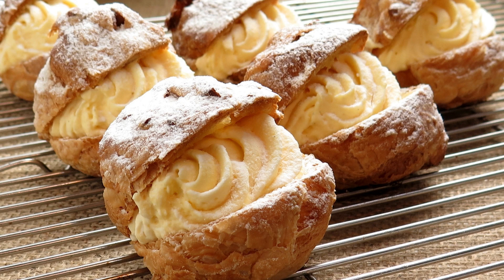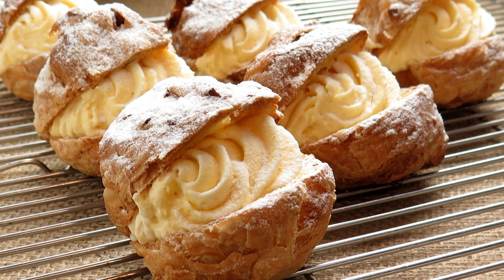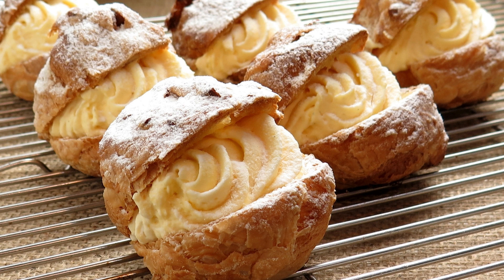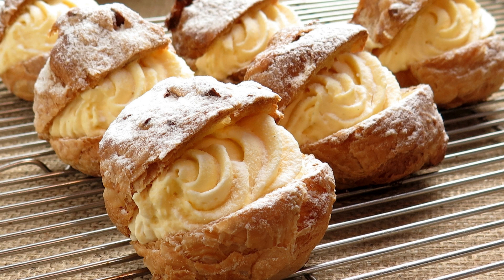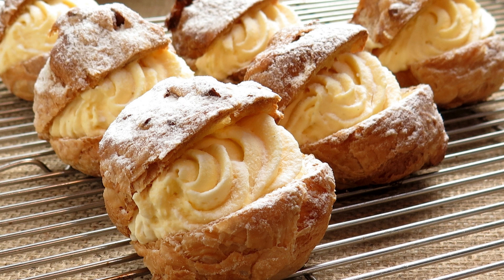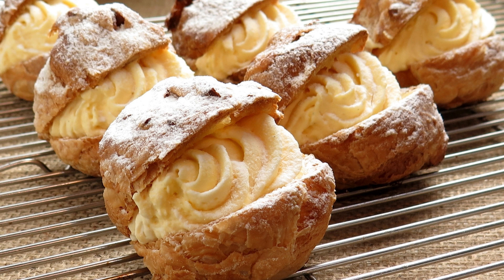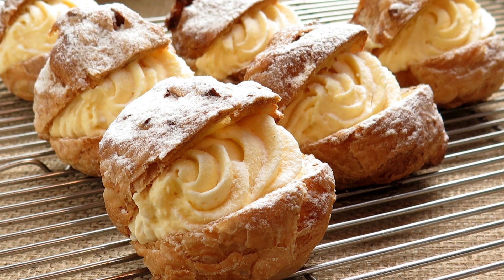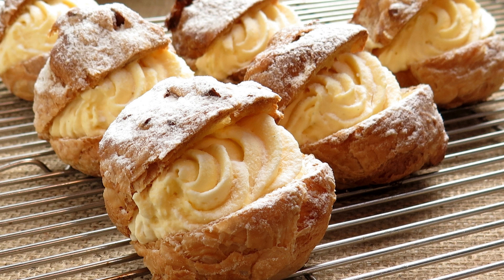Strawberry Cream Puff Pie Recipe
If you're looking for a dessert that's both elegant and easy to make, this Strawberry Cream Puff Pie recipe is perfect. With its light and airy cream filling, fresh strawberries, and buttery pastry shell, this pie is sure to impress. Here's how to make it.

Ingredients:

For the pastry shell:

1 cup all-purpose flour
1/2 cup (1 stick) unsalted butter, chilled and cubed
1/4 cup cold water
1/2 teaspoon salt

For the cream filling:

1 cup heavy cream
1/2 cup confectioners' sugar
1 teaspoon vanilla extract
8 oz cream cheese, softened

For the topping:

1 lb fresh strawberries, hulled and halved
1/4 cup strawberry jelly, melted

To make the pastry shell, combine the flour and salt in a medium bowl. Add the butter and, using a pastry cutter or your fingers, cut the butter into the flour until the mixture resembles coarse crumbs.

Add the cold water, a tablespoon at a time, until the dough comes together into a ball.

On a lightly floured surface, roll out the dough into a 12-inch circle. Transfer the dough to a 9-inch pie dish, trimming the edges and crimping the edges.

Using a fork, prick the bottom and sides of the pastry shell. Bake for 20-25 minutes or until golden brown. Let cool completely.

In a large bowl, beat the cream cheese until smooth. Add the heavy cream, confectioners' sugar, and vanilla extract, and beat until stiff peaks form.

Spoon the cream filling into the cooled pastry shell and spread it evenly.

Arrange the halved strawberries on top of the cream filling.

Using a pastry brush, brush the melted strawberry jelly over the strawberries.

Chill the pie in the refrigerator for at least 2 hours before serving.

Enjoy your delicious Strawberry Cream Puff Pie! This dessert is perfect for any occasion, from a summer BBQ to a dinner party with friends. It's light, refreshing, and sure to be a crowd-pleaser.